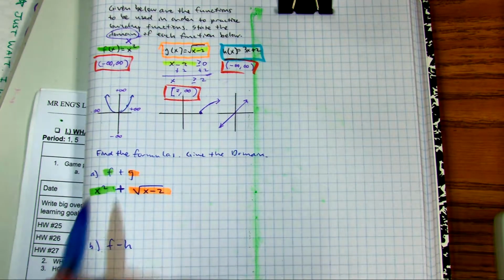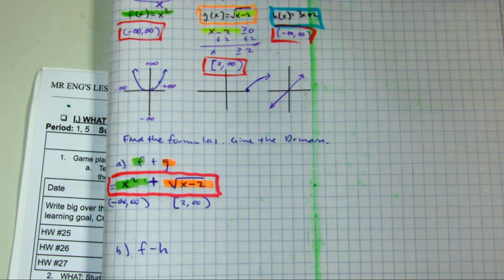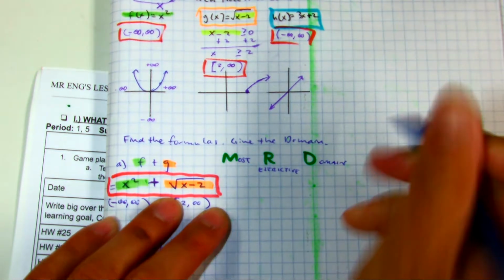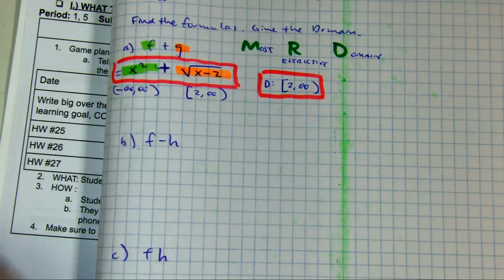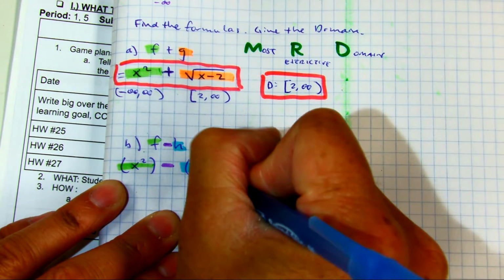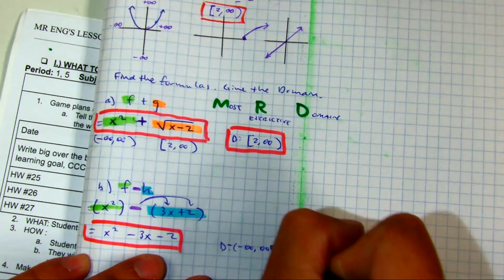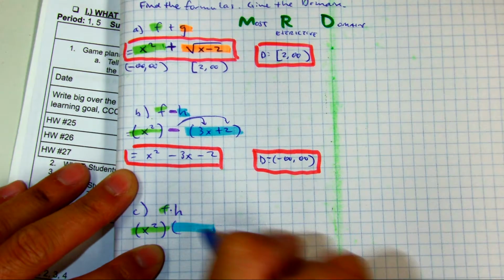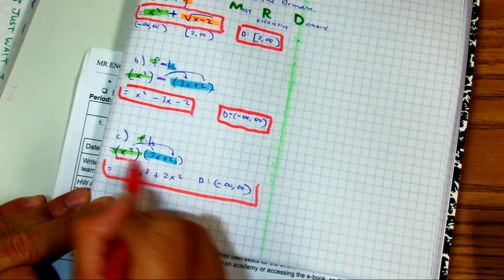1.4 composite functions algebra example A